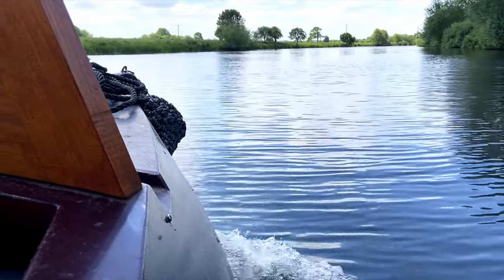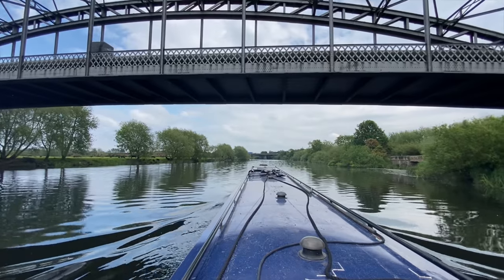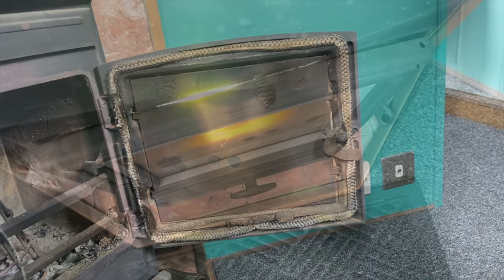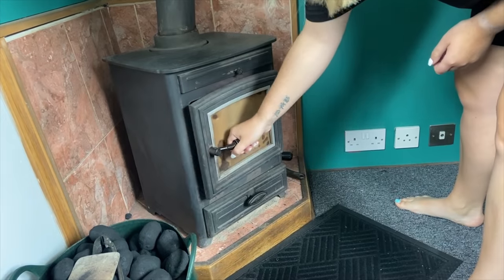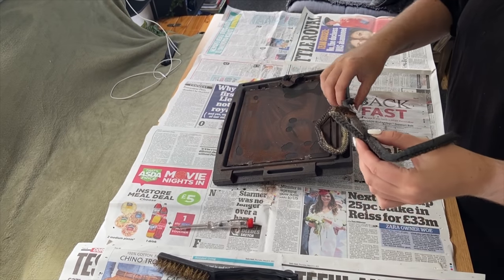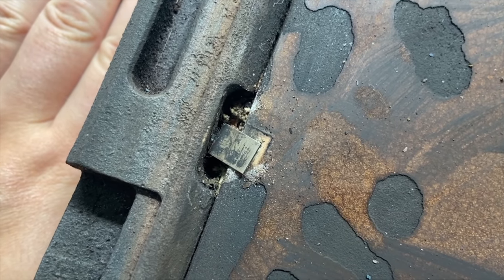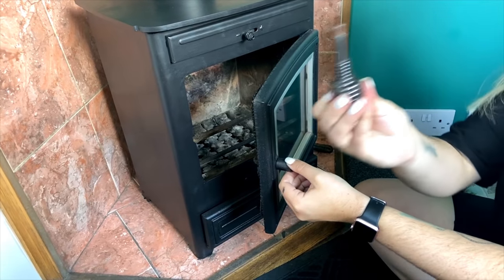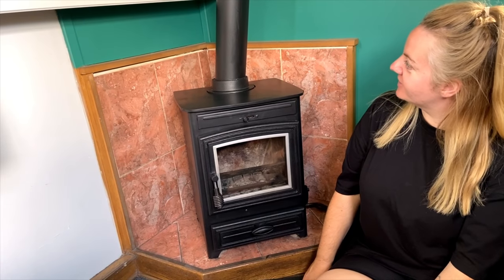I've been putting this off for way too long! Essential NARROWBOAT MAINTENANCE!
Hi Guys,

In this vlog I tackle my biggest challenge yet - the dreaded multi fuel stove!

It needed maintenance and repaired so badly. So while the weather is good I decided to get it done! I removed the door, replaced the fire rope, removed the old glass replaced it and resealed. I also painted the stove and haven't broke the stove or myself in the process. Really pleased!

Kayleigh

I'm Kayleigh and along with my two dogs Hugo and Coco we will full time on board our 57ft narrowboat Slievenamon. My second Narrowboat which I am currently in the process of renovating. I'm working on making the inside liveable before tackling the many exterior projects and maintenance this boat is more than ready for!

Join me as I renovate this boat from the inside out!